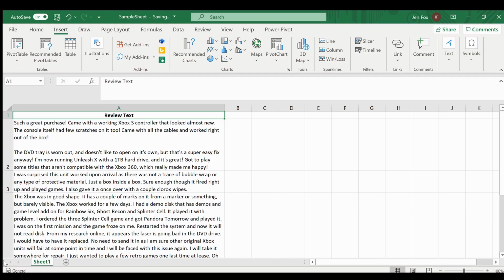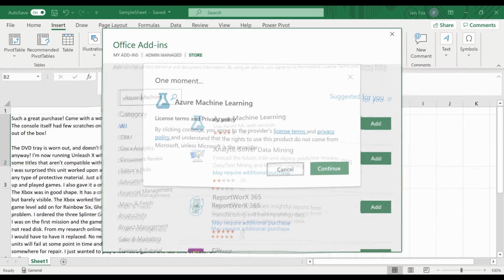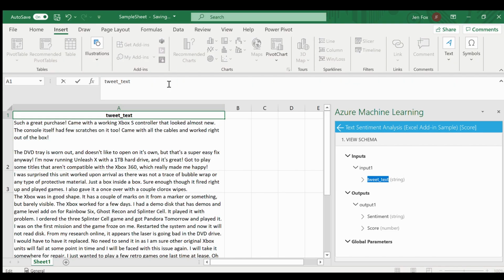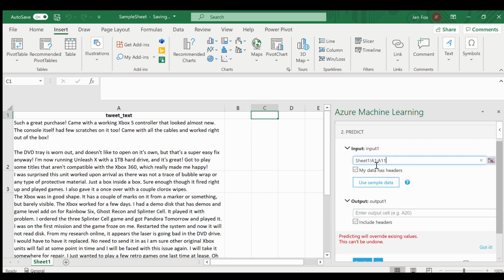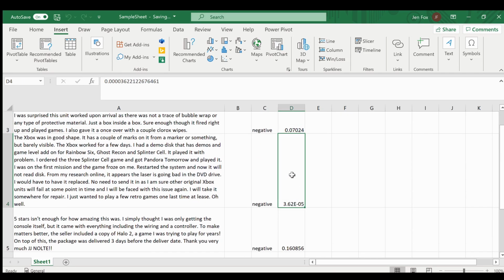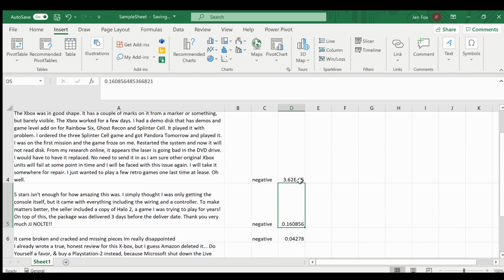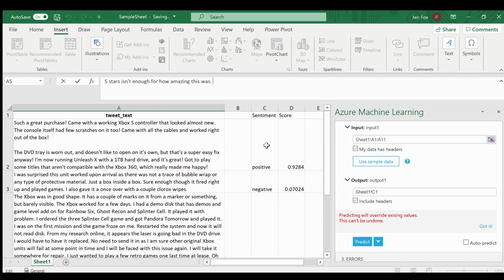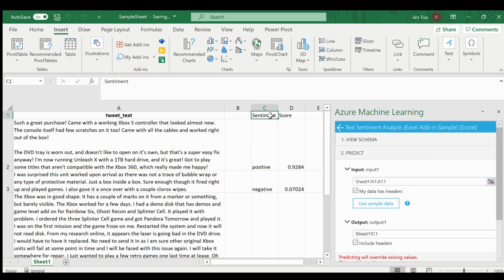Sentiment Analysis in Microsoft Excel!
This video shows you how to do sentiment analysis on text in Microsoft Excel... for free! No coding necessary, just load in text into Excel and run the Azure Sentiment Analysis on the sheet! Full instructions in video.

... Wait! What is sentiment analysis??
Sentiment analysis is a machine learning ("ML") application that looks at some text and gives it a score of either positive or negative (or NA). A "positive" text might be something like a satisfied customer review of a product or hotel room, while a "negative" text might be something like an unhappy customer review.